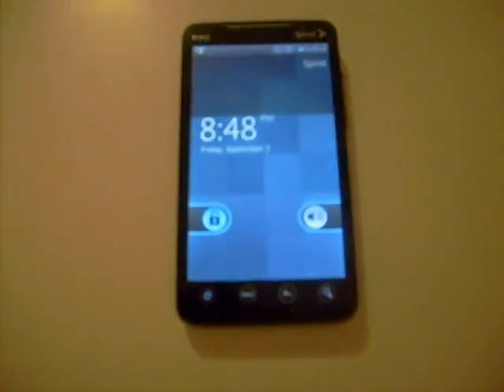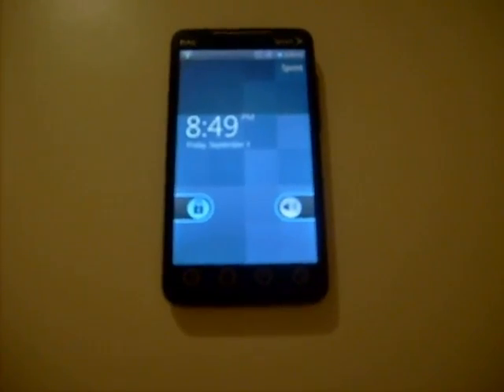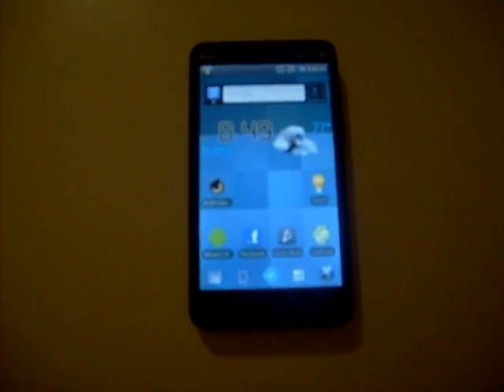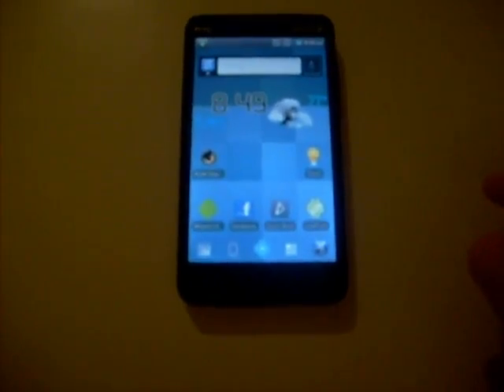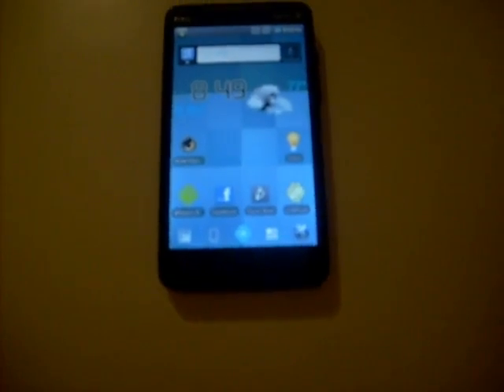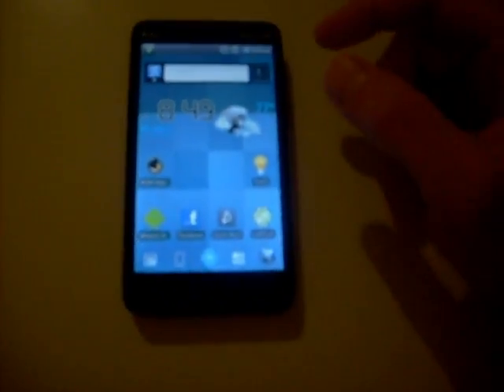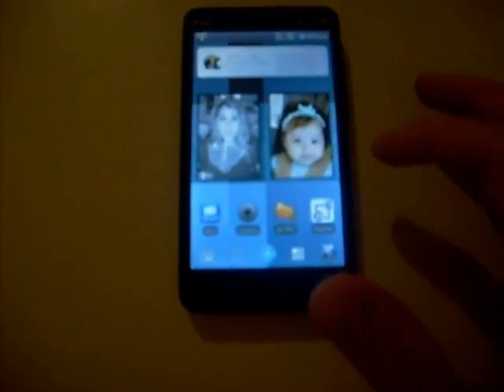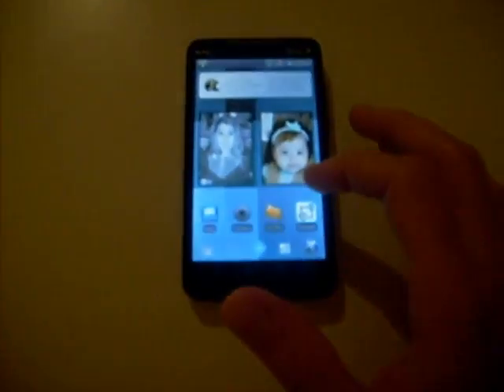Matted Blue for CM6 for the HTC Evo by jabawalkee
[THEME] MattedBlues - CM 6.0.0 and Sense 2.2 Versions *UPDATED 09/02/2010*

I present to you: MattedBlues! There is a CM6.0.0 version and a Sense 2.2 version.

MAIN DOWNLOADS:

CM V6.0.0 Version:

Engraved Edition (engraved status bar icons - see here for screenshot)

OTHER DOWNLOADS:

Docks/Icons for LauncherPro (more to come...some icons still need to be cleaned up):

CMPARTS_UI.XML (Pre-made settings for notification text colors right out of the box - CM6 ONLY):
Directions: simply download file, put on root of SD Card, navigate on your phone to "CyanogenMod Settings," then hit "User Interface," select "Tweaks extras," and then hit "Import colors from XML" and you're good to go

There is a lot more work to do so please keep complaints to a minimum. The Sense 2.2 version is pretty much done, except for a few touch-ups here and there, while the CM 6.0.0 still needs more work. Eventually I'm going to re-do the status bar icons (made by Manup456).

Biggest thanks goes to Manup456 - He made the Android Matte wall for this theme (in the attachments below), major props, and has taught me a lot over the past year and a half.
Additional thanks to my twitter buddies, including, but not limited to, Wicked_Beav, JAguirre1231, shift_, Geniusdog, teamsilence23. Anyone else I forgot, sorry!!